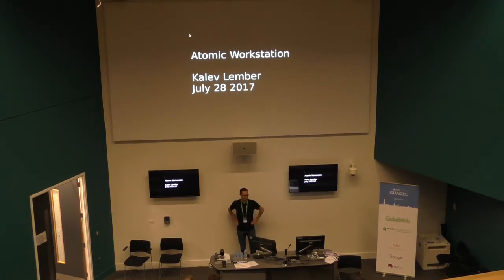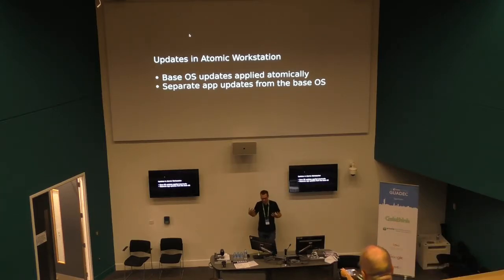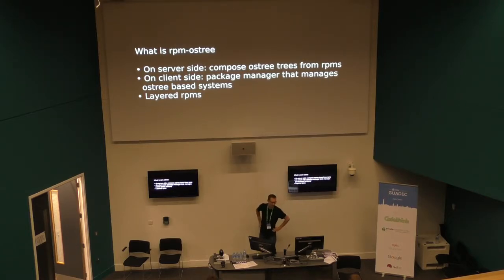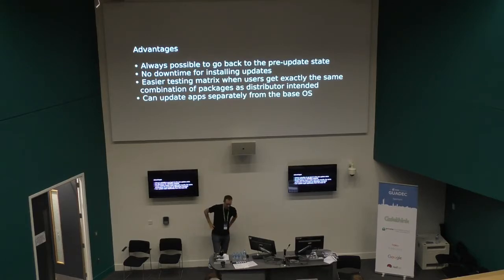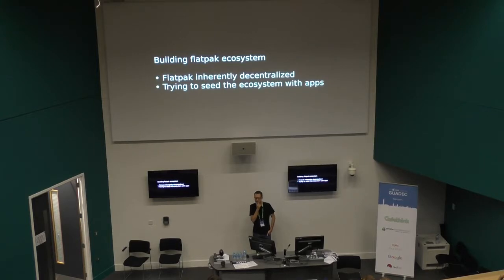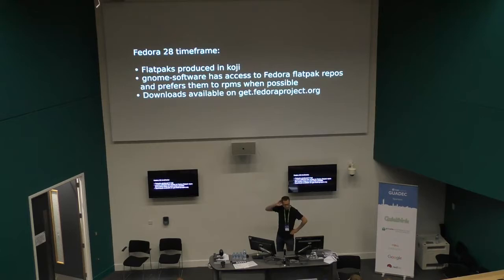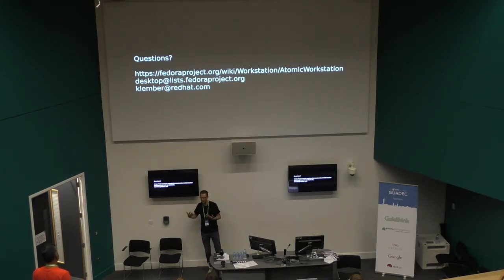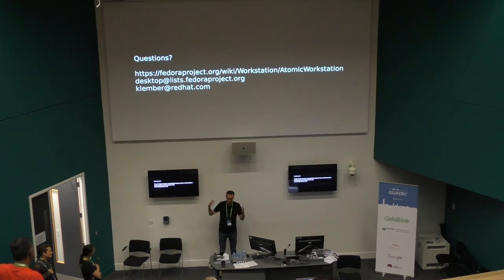GUADEC 2017 - Kalev Lember - Atomic Workstation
Linux distributions have been traditionally put together from individual packages. In case of Fedora it’s RPM packages. They have served us well, but they also have a number of shortcomings: with small individual components the testing matrix explodes when we have to consider different package versions, and upgrading such systems is often irreversable.

In this talk I will lay out a plan how we are going to put together an atomic base system in Fedora Workstation with flatpaks for individual applications. I will demo the latest progress we’ve made and show a great many screenshots.